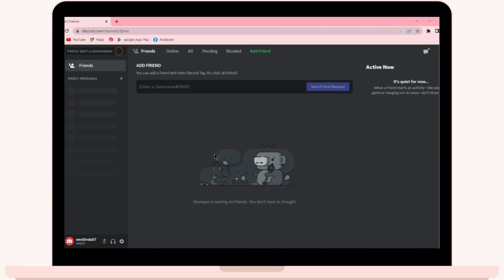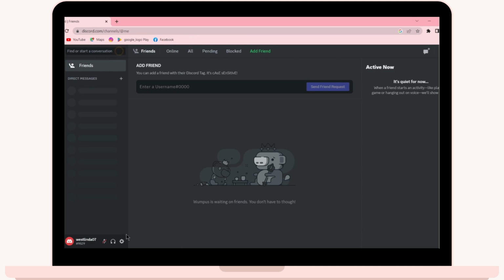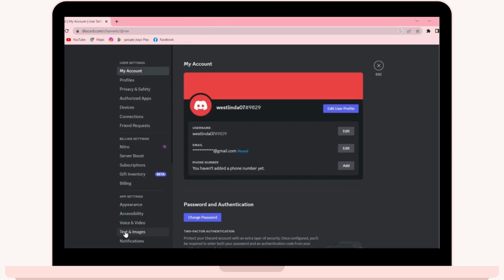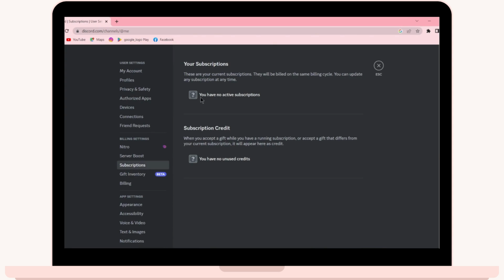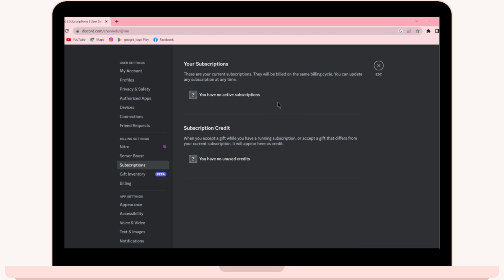How To Cancel Discord Subscription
If you're looking to cancel your Discord subscription, you're in the right place. In this tutorial, we'll guide you through the steps to cancel your subscription with ease. We'll cover everything from Discord Nitro cancellation to managing your subscription payments. With our step-by-step guide, you'll be able to stop your Discord subscription in no time.

Timestamps:
00:12 - Introduction to Discord Subscription Cancellation
00:35 - How to Cancel Discord Nitro
00:50 - Managing Discord Subscription Payments